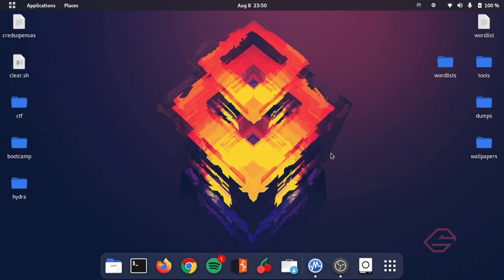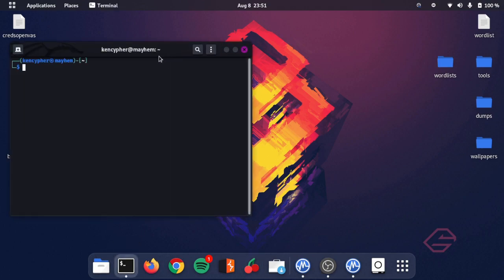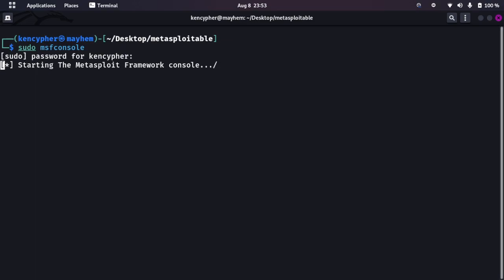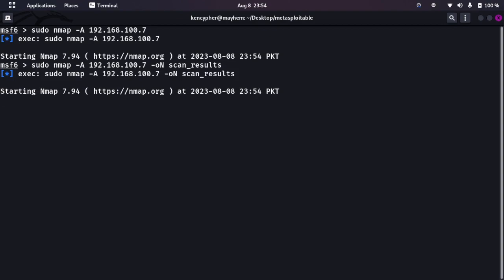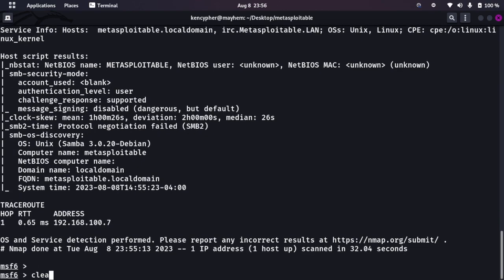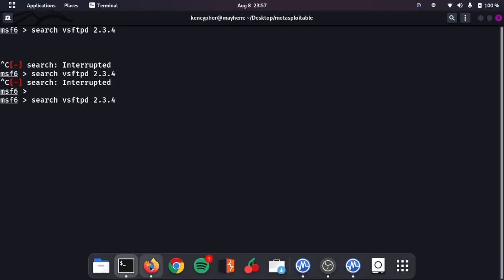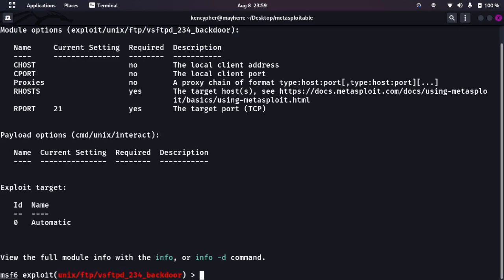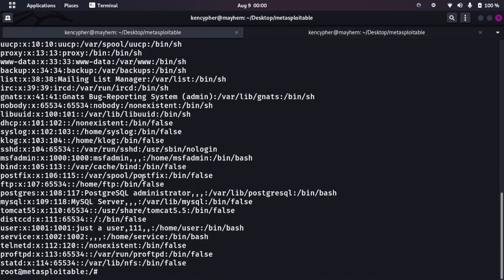Why You Shouldnt Use Old Versions Of Softwares || Kali Linux Tutorials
Welcome to "Hacking with KenCypher," where we explore the crucial subject of software security with precision and professionalism.

In this video, we engage in an insightful discussion on the topic "The Risks of Using Outdated Software." Join us as we meticulously dissect the potential hazards and vulnerabilities that arise from the usage of older software versions. Stay informed and proactive in safeguarding your digital ecosystem through continuous software maintenance.

Complementing this discourse is a meticulous hands-on demonstration, exemplifying the principles of ethical hacking. We navigate the intricate landscape of cybersecurity by orchestrating a controlled exercise involving Metasploit on a Metasploitable machine. Our focal point is the "vsftpd 2.3.4 - Backdoor Command Execution" exploit, an illustrative case that underlines the consequences of security oversights.

Video Highlights:

    📚 In-Depth Analysis: Engage with our comprehensive examination of the risks associated with outdated software, featuring industry insights and best practices.
    🌐 Real-World Implications: Recognize the tangible repercussions stemming from neglecting software updates, with a focus on potential data breaches and system vulnerabilities.
    📈 Data-Driven Insights: Gain access to pertinent statistics and empirical evidence that accentuate the significance of up-to-date software deployment.
    🛡️ Security Fortification: Understand the integral role of consistent software updates in fortifying digital defenses against evolving cyber threats.
    🕵️‍♂️ Practical Application: Immerse yourself in a sophisticated ethical hacking demonstration employing Metasploit to exploit the "vsftpd 2.3.4 - Backdoor Command Execution" vulnerability on a Metasploitable platform.
    🔍 Methodical Exploration: Navigate the intricacies of the exploitation process through a meticulously delineated sequence of procedural steps.
    ⚖️ Ethical Framework: Embrace the ethical underpinnings of cybersecurity exploration, encapsulating responsible disclosure and principled engagement.

"Hacking with KenCypher" extends an invitation to a realm of heightened understanding and proficiency in software security. Equip yourself with the insights required to navigate the intricate terrain of digital vulnerabilities while maintaining the highest standards of professional conduct.